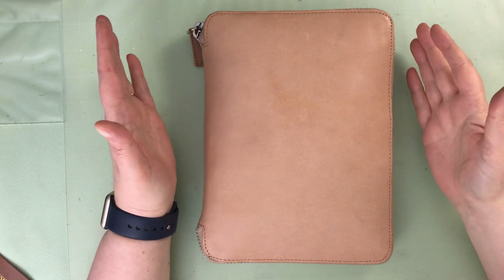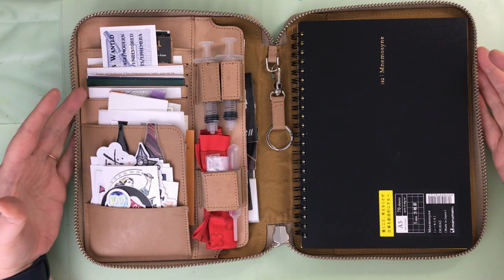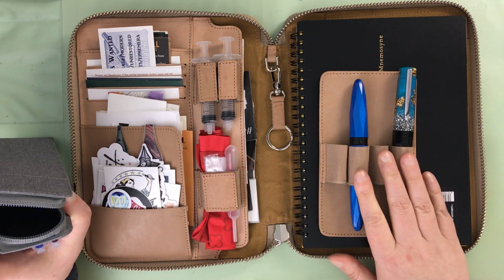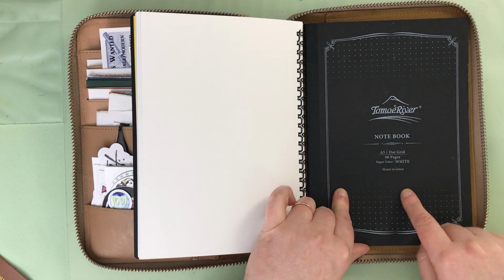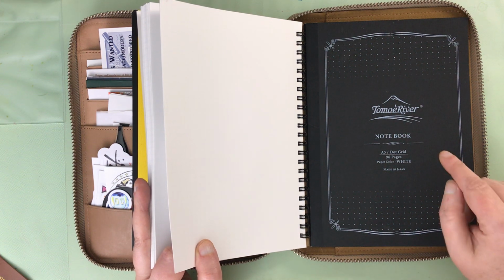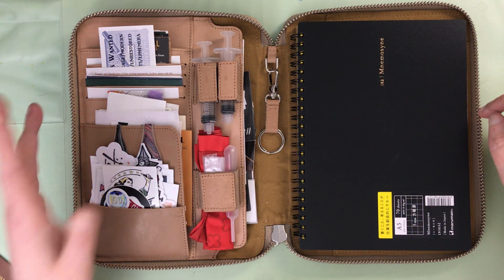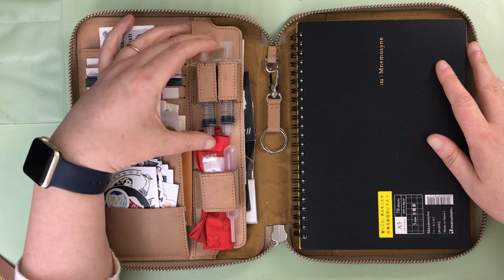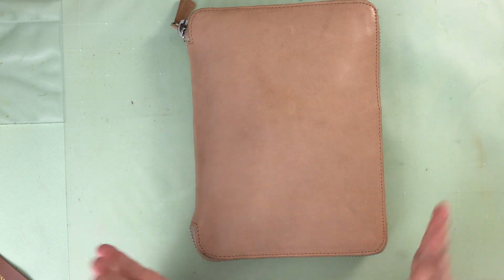New Galen Leather A5 Zip Folio Setup for Fountain Pen Testing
Mnemosyne A5 Grid Notebook